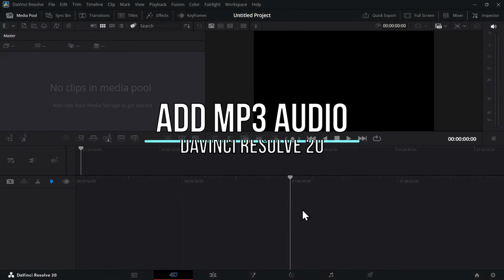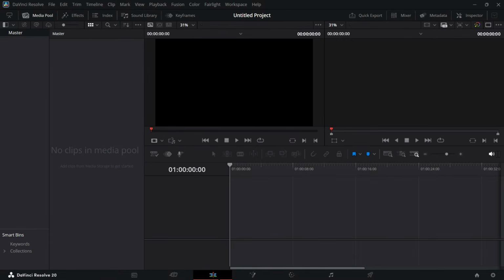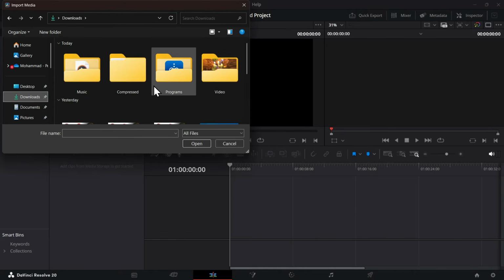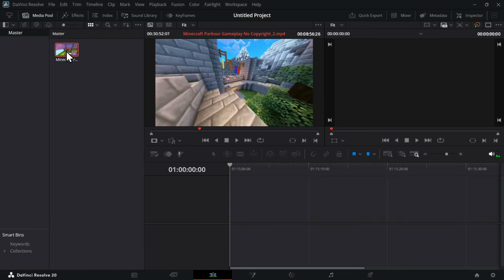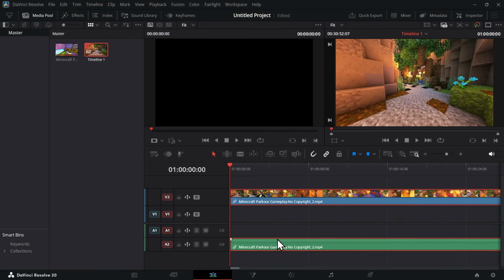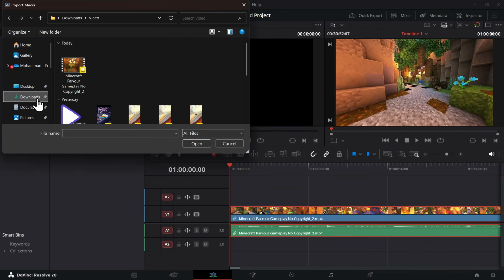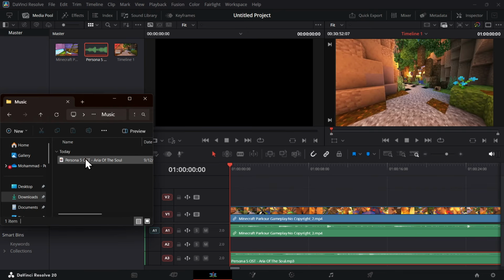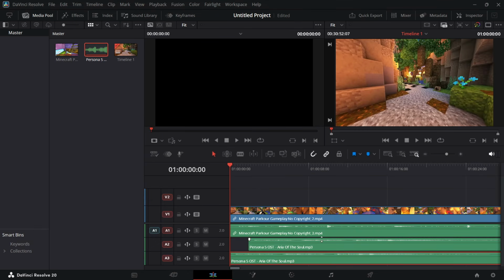How To Add MP3 Music To DaVinci Resolve 20 (2025 GUIDE)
Want to add MP3 music to DaVinci Resolve 20 in 2025? 🎵🎬 This step-by-step guide will show you how to import and use MP3 audio files in your video projects quickly and easily.

✅ In this video, you’ll learn:

How to import MP3 music into DaVinci Resolve 20

How to place and edit MP3 files on your timeline

Audio settings for best sound quality

Common MP3 issues and how to fix them 🎧

📌 Perfect for video editors who want to add music tracks to their projects in seconds!